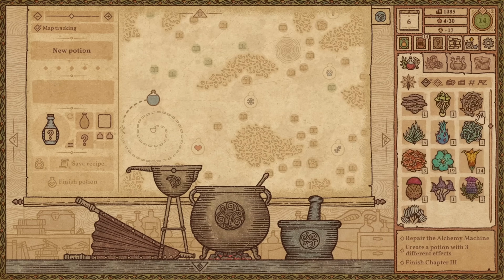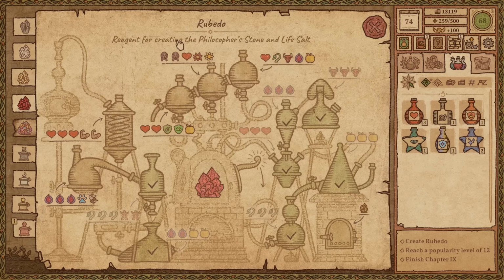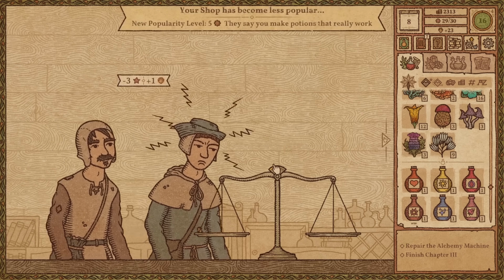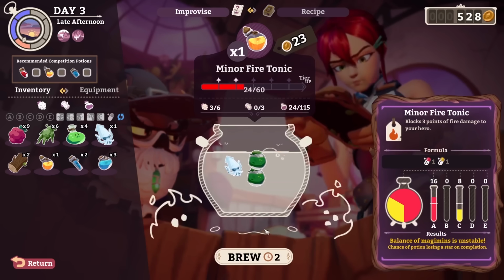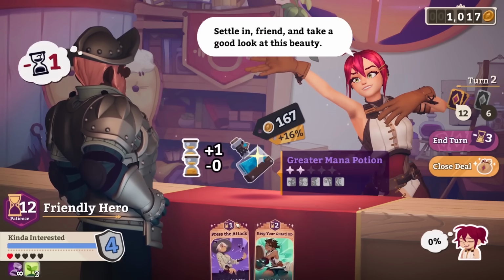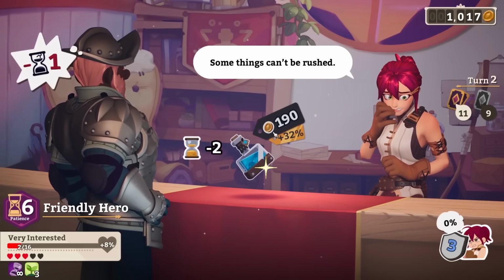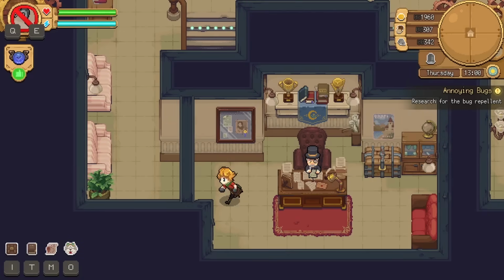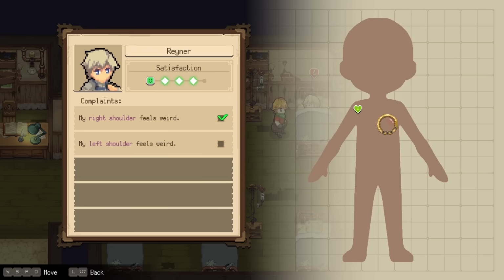I played these Potion Making Games in my quest for the Ultimate Potion Game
In this video, I fulminate.

JazzCat Ghostown - Boogie Town.

0:00 Intro
0:33 Potion Craft: Alchemist Simulator
9:34 Potionomics
20:02 Potion Permit
29:53 Wytchwood
31:44 Alchemy Garden
33:54 The Surprise Mystery  Guest